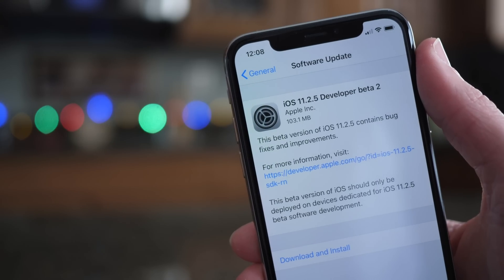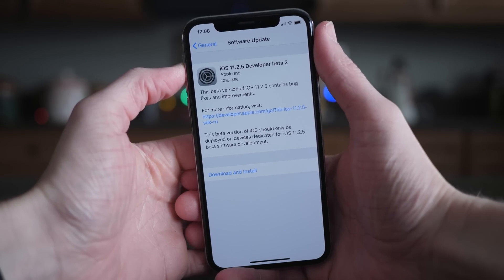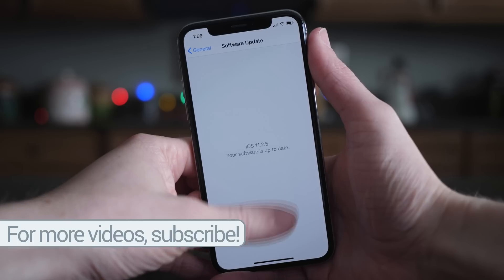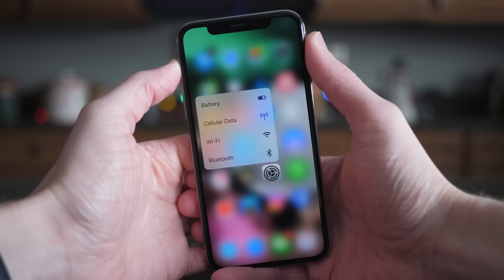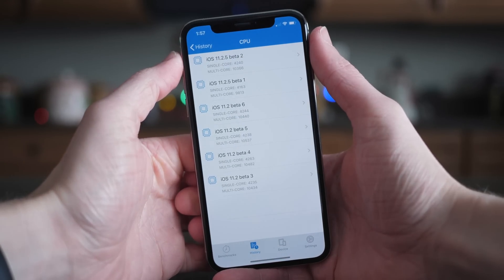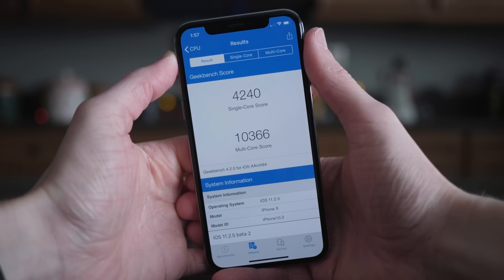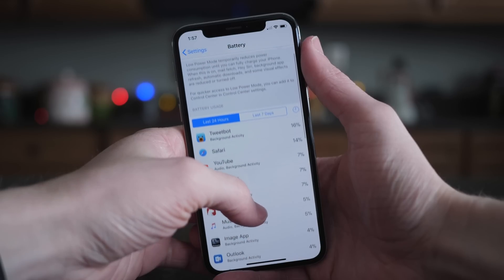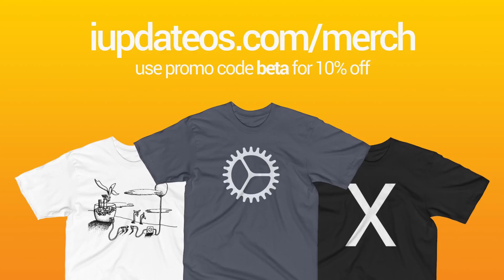iOS 11.2.5 Beta 2: What's New?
iOS 11.2.5 beta 2 was released to developers on Tuesday morning with one fix for ARKit. Performance saw a boost from beta 1 and battery life on iOS 11.2.5 has been solid so far.